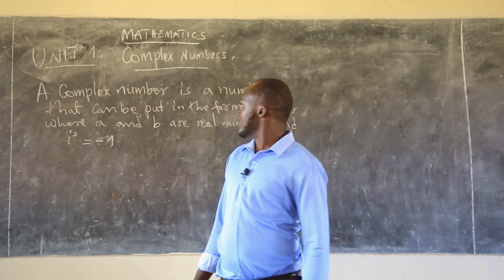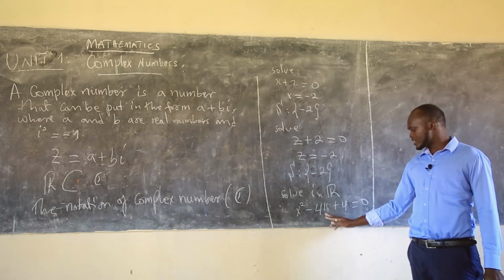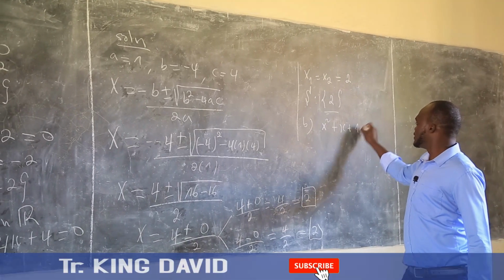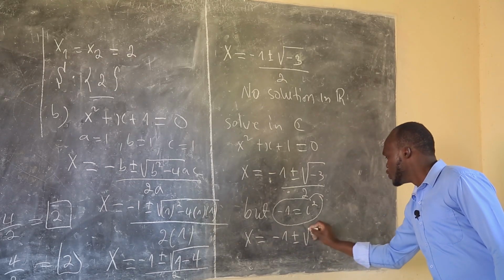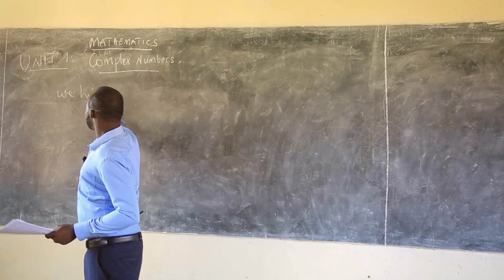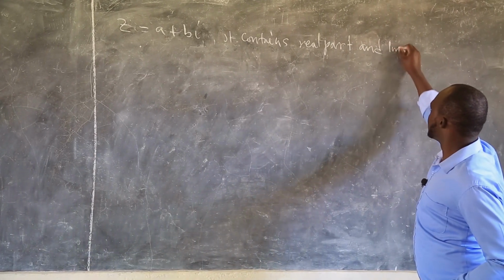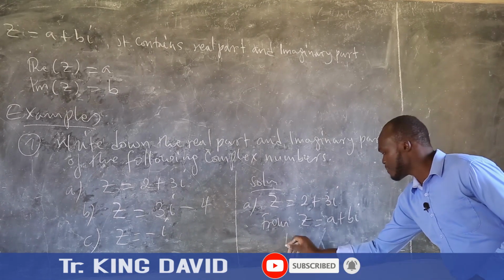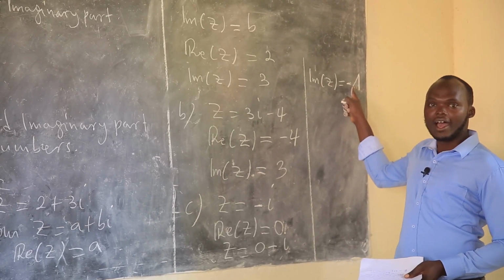Unit 1 complex numbers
Lesson 1 about complex numbers